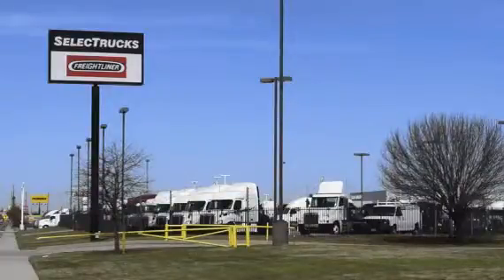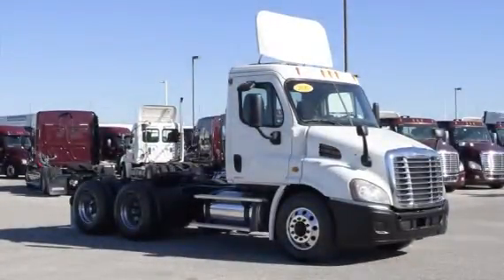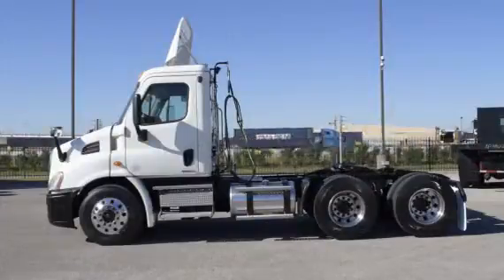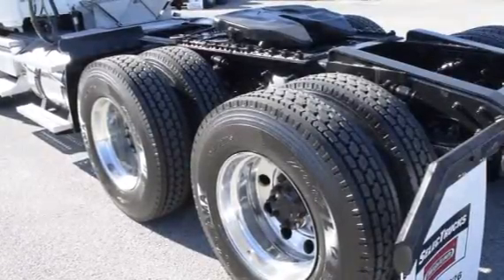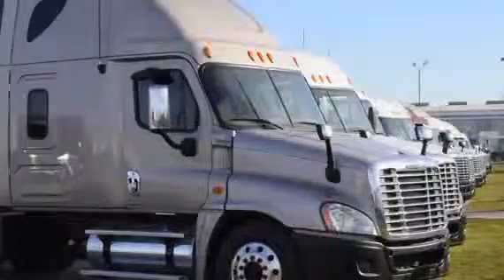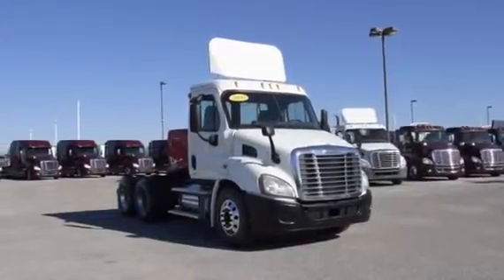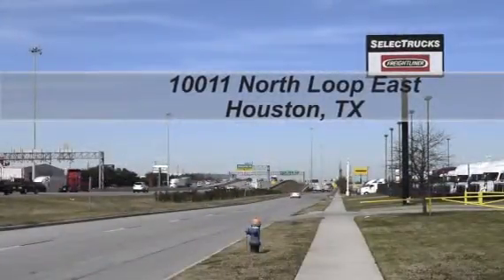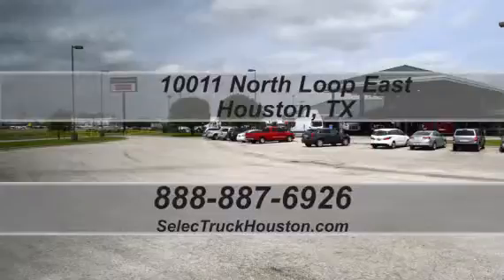2010 FREIGHTLINER CASCADIA 113 For Sale